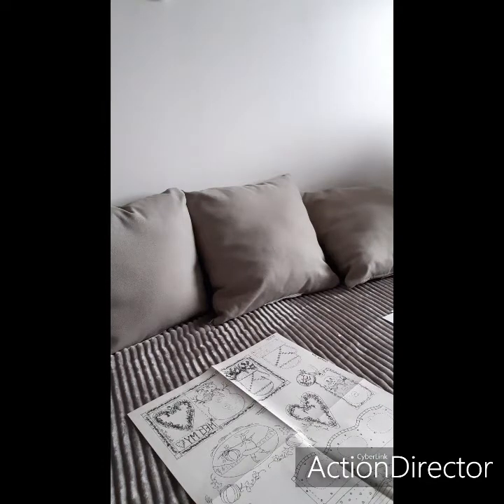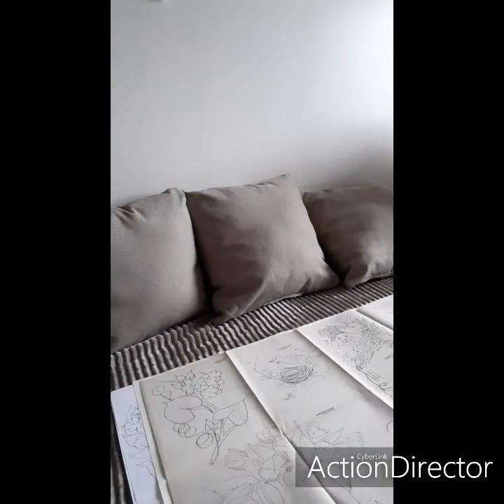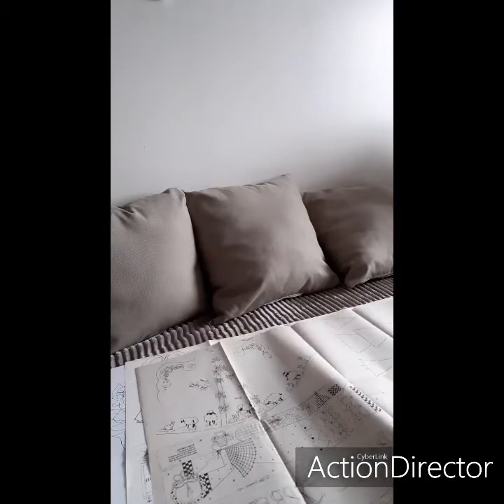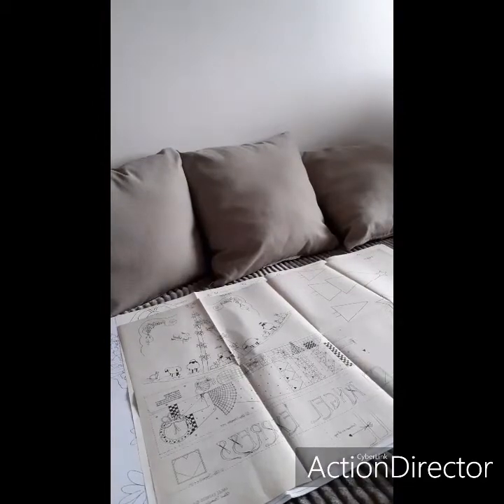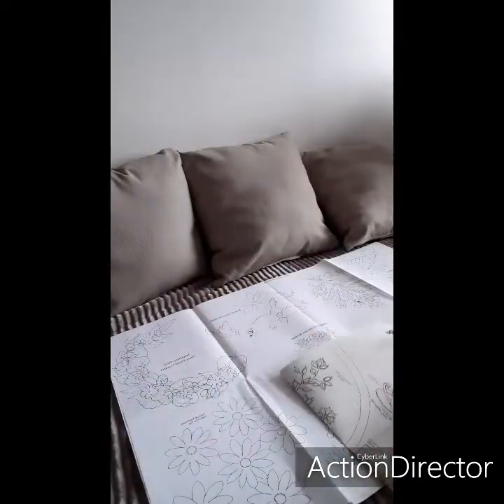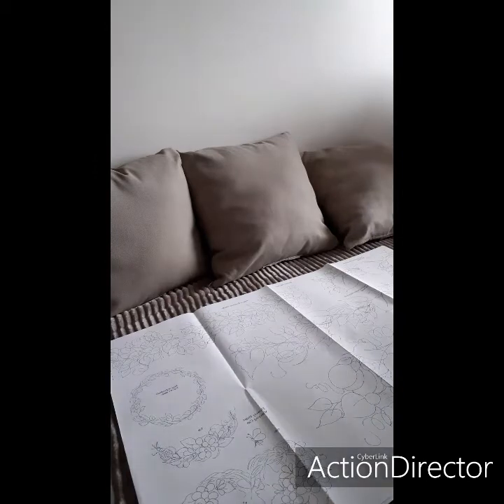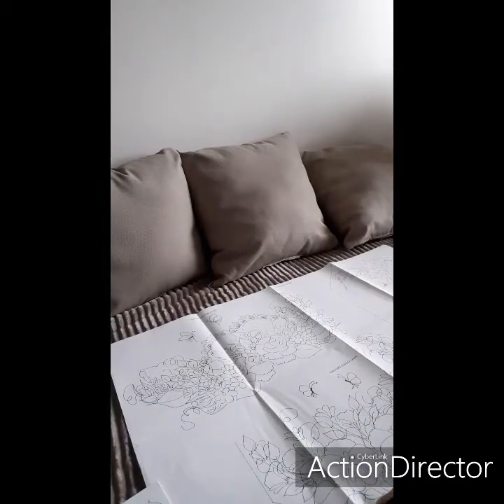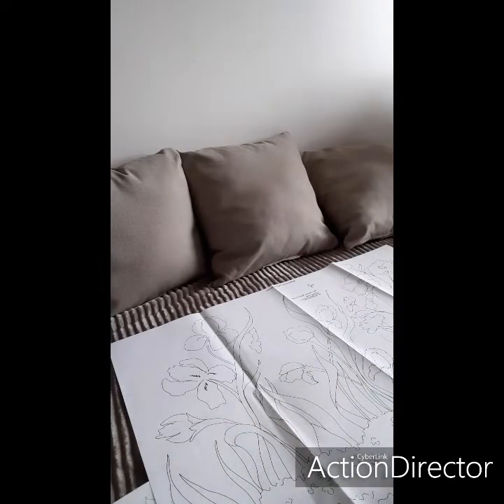if someone would like these goodies let me know sorry only can give to one person